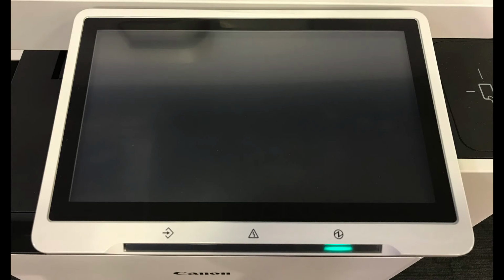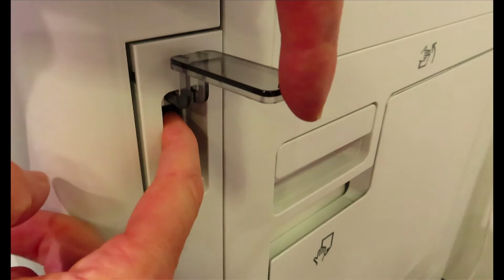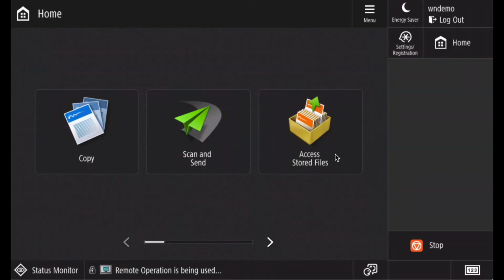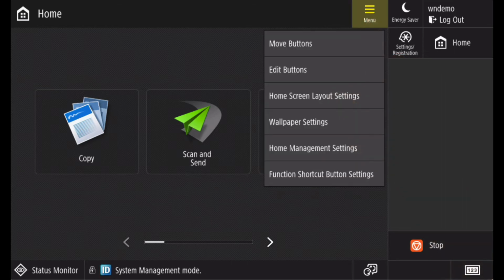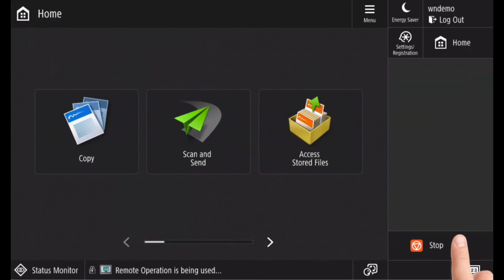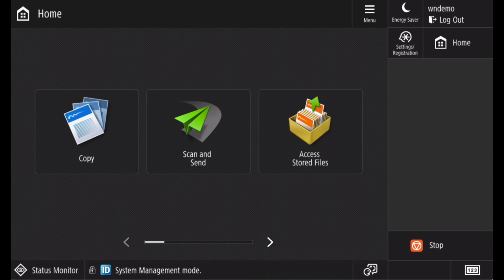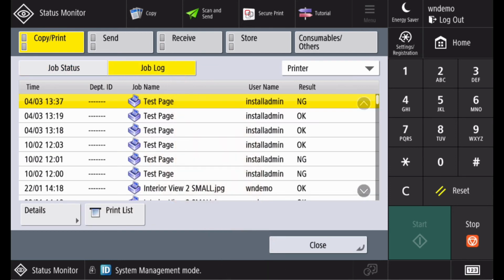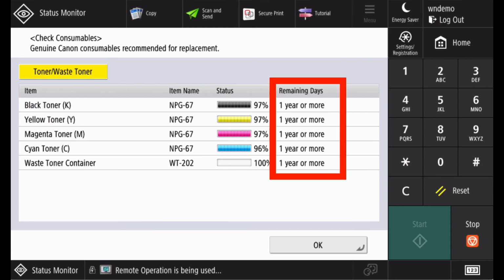imageRUNNER DX Control Panel Overview